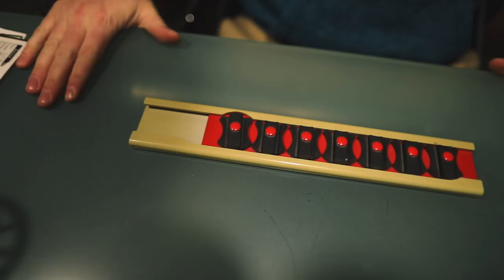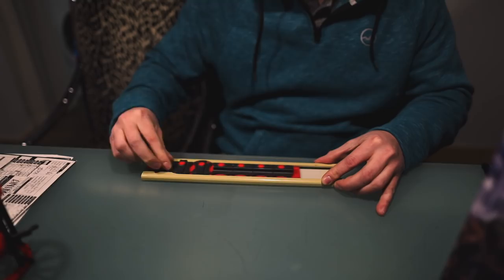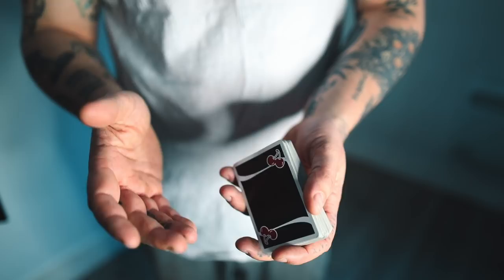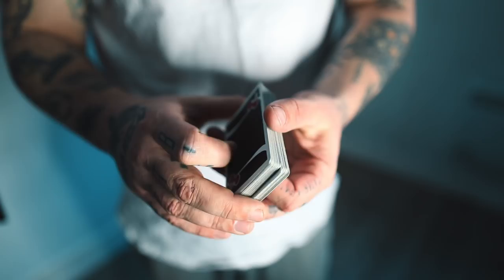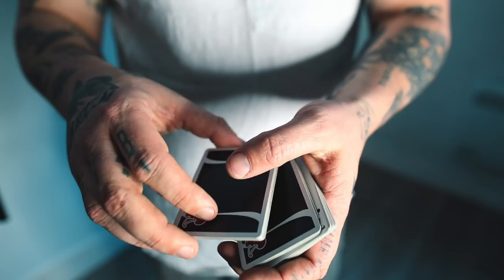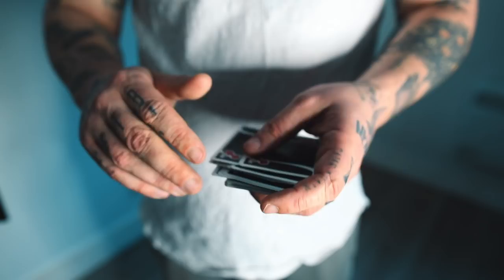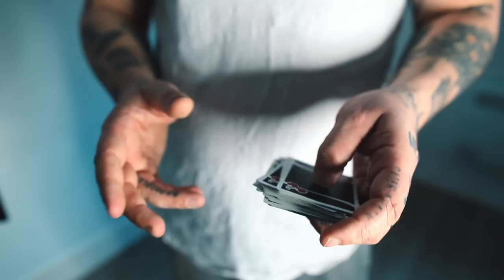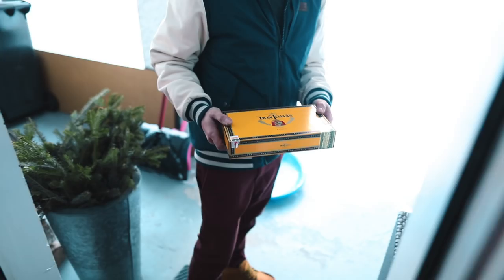Solving this SPINOUT Puzzle in Record time!! + False cut Tutorial!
Yo! My buddy Julien solves this puzzle in record time and I'm teaching you guys how to false shuffle & cut a deck of cards so that it retains its order.

The puzzle featured in the video

IF YOU WANT TO SEND ME STUFF:
Chris Ramsay
CP 50011 BP. Galeries Des Monts
St-Sauveur, PQ
Canada
J0R 1R0